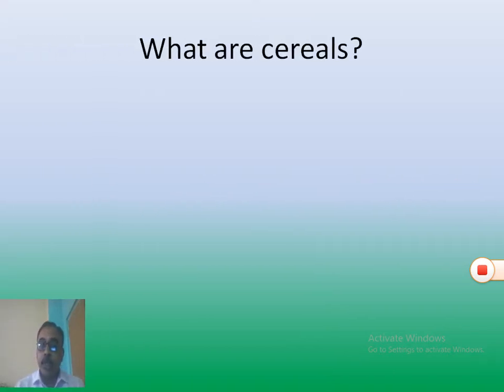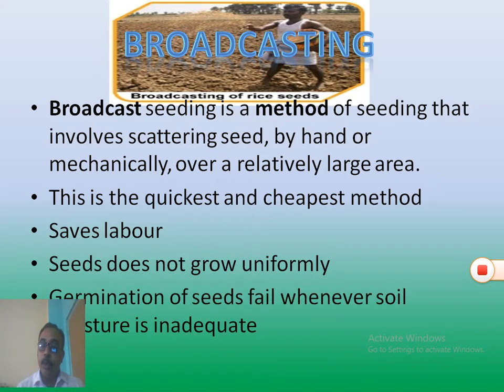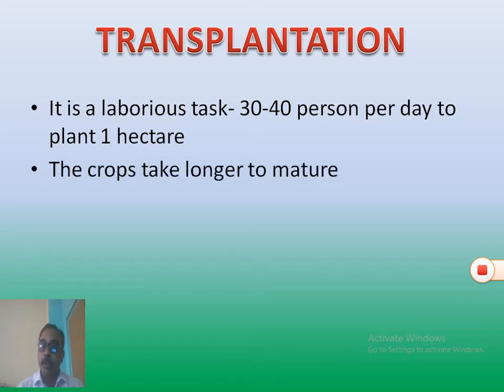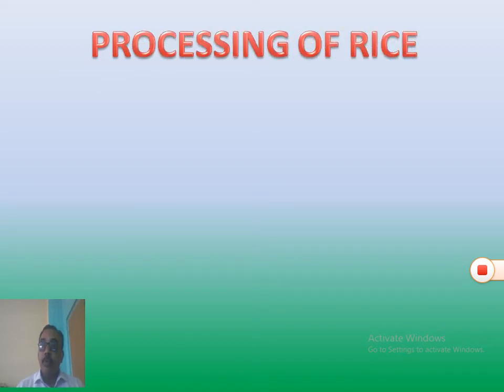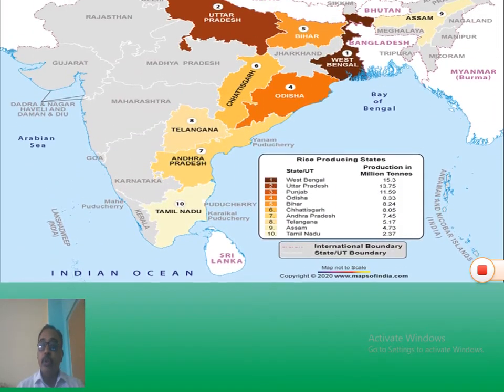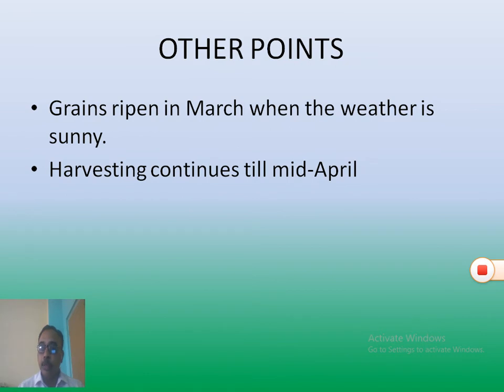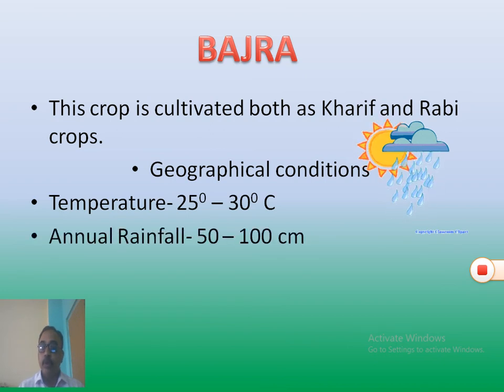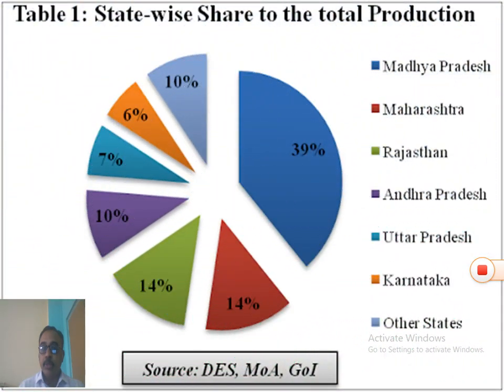Food Crops of India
Agriculture-Part 2 Class X [ICSE]